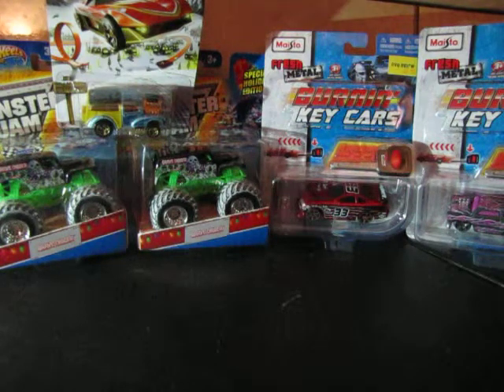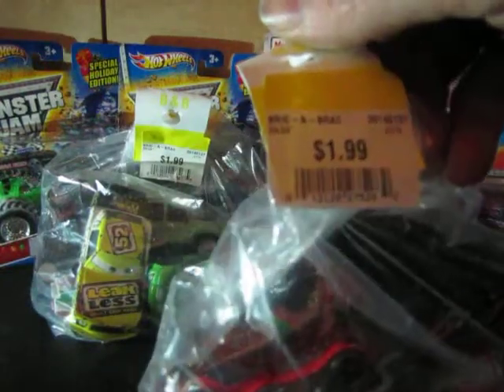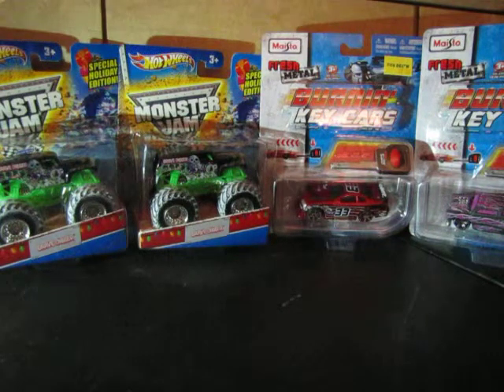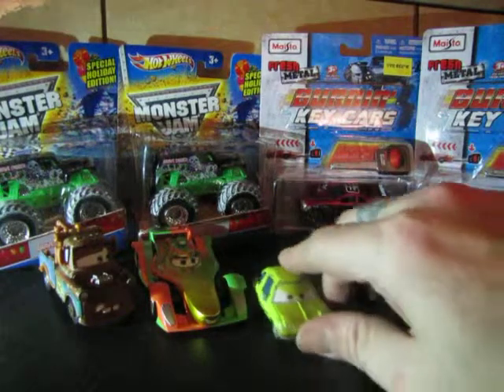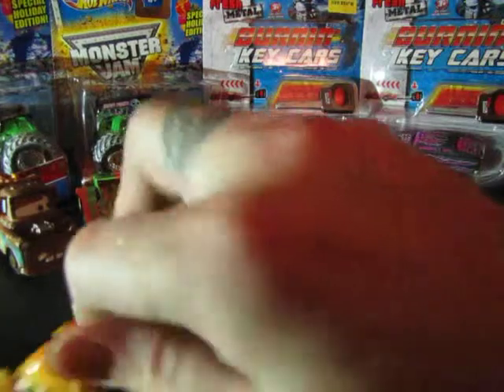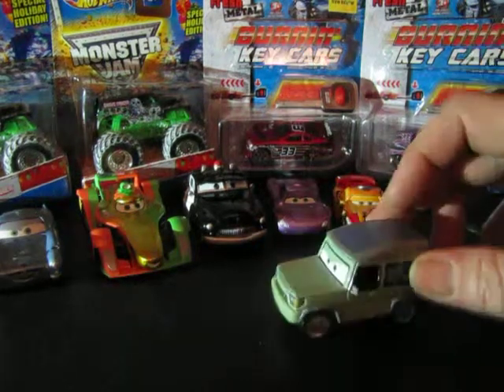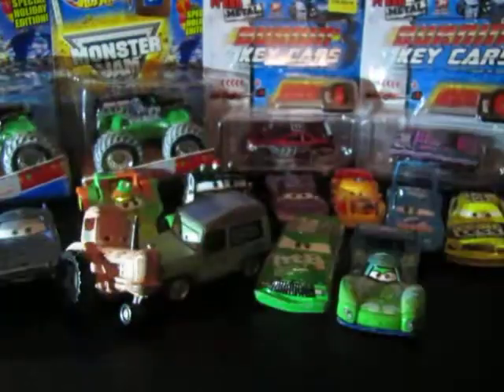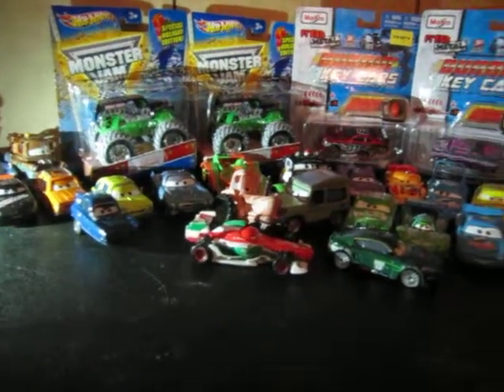Disney Pixar Cars Haul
Hello my fellow youtubers, welcome to another video. In this video i will share my haul from last night which includes Disney Pixar Cars, Hot Wheels Blue Bump Around, Fast Ca$h error and more! I also